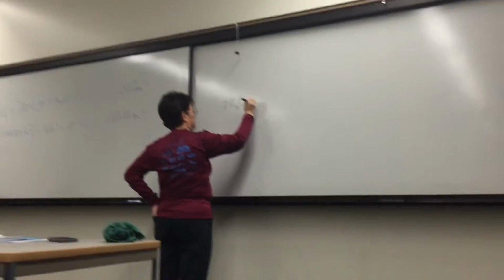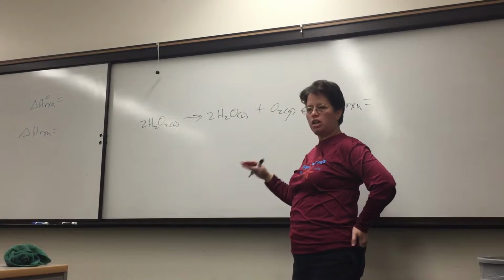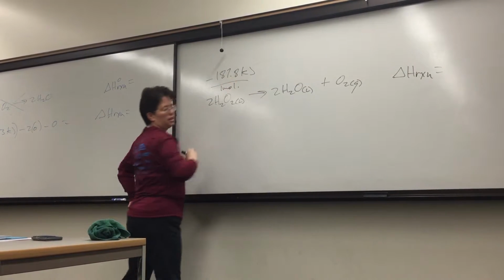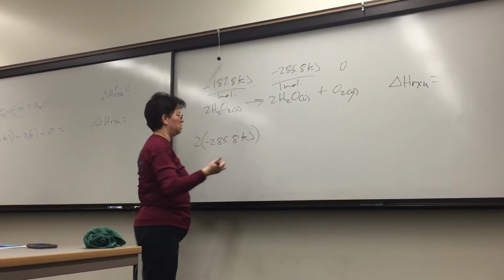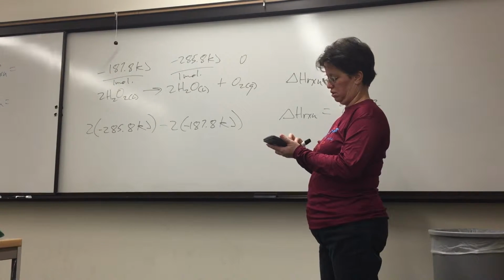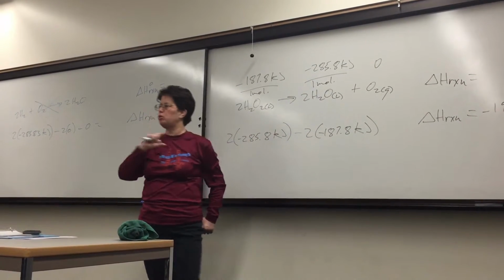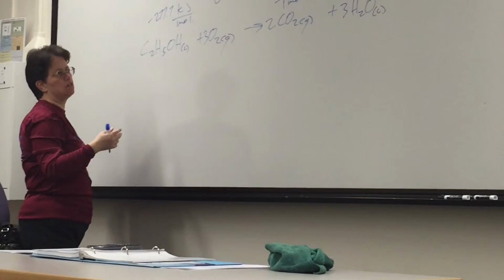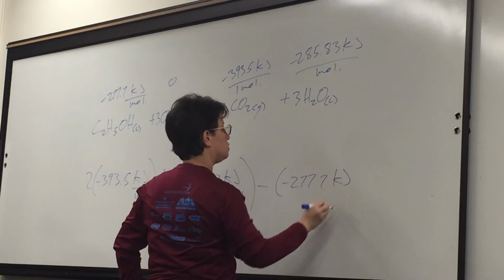Chem1 Chapter 5 Part 4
Delta H rxn